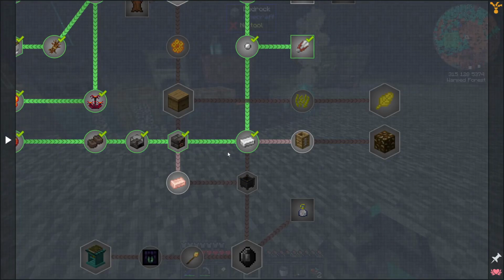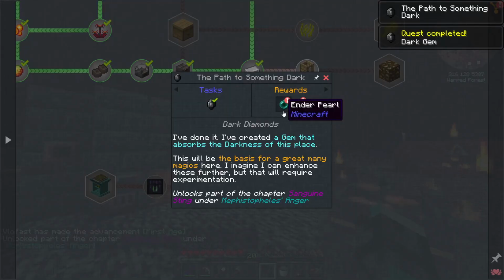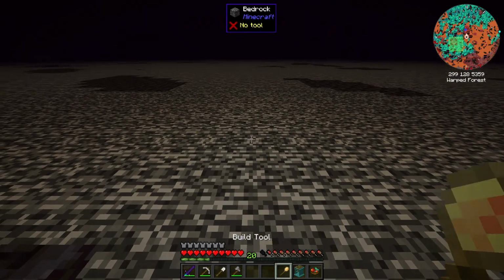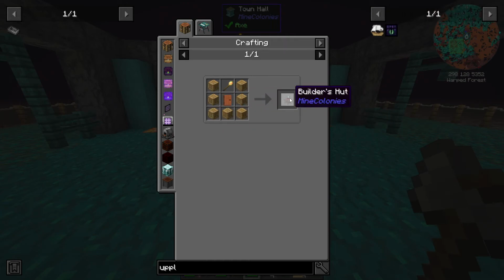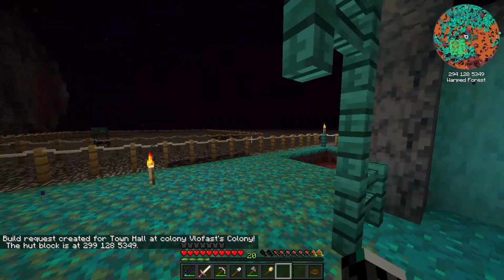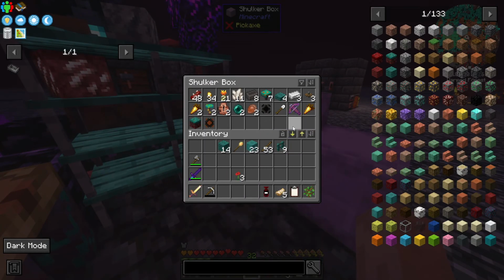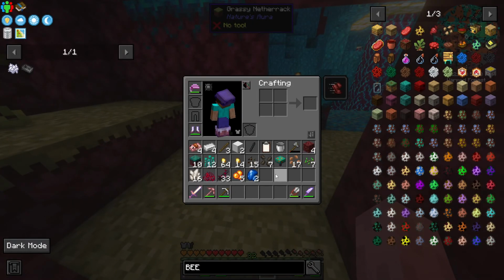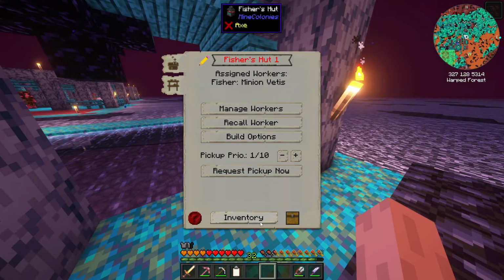FTB Inferno - Minecolonies and more!